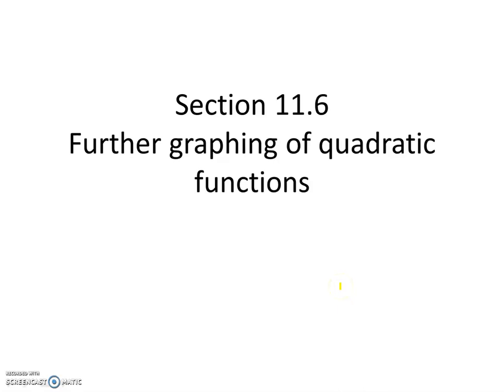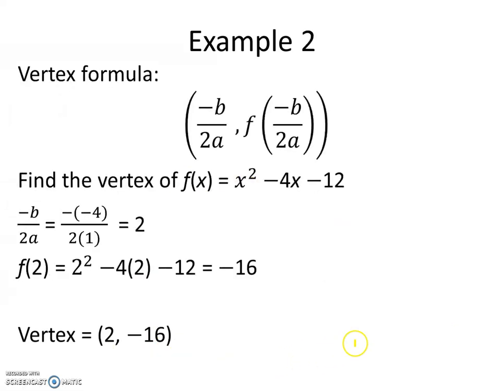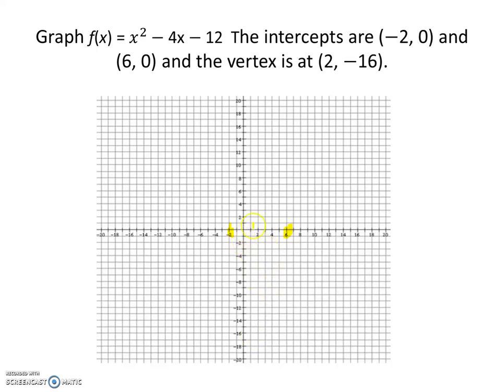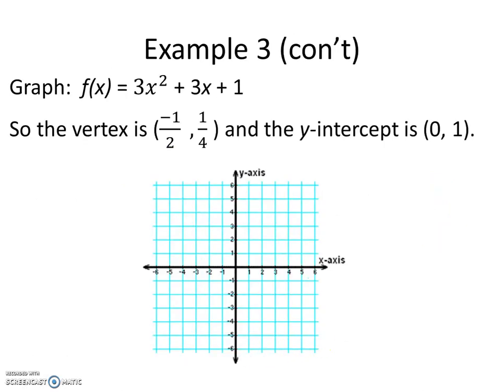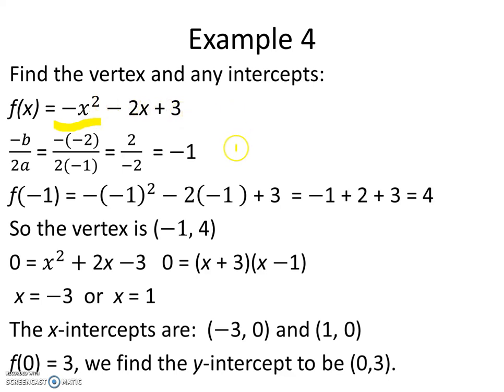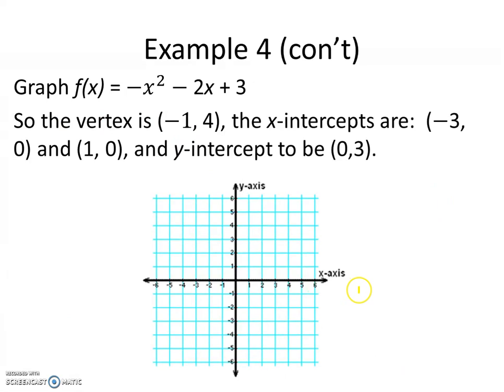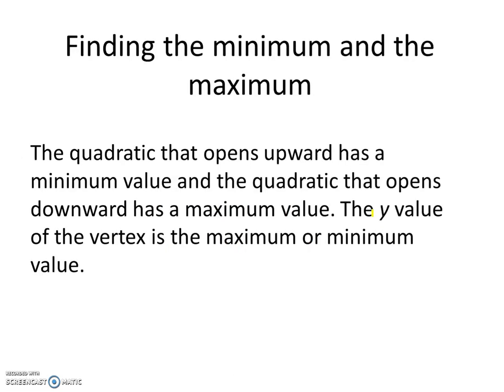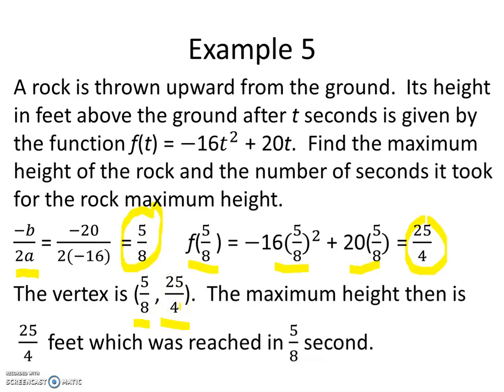AFM097 Section 11.6